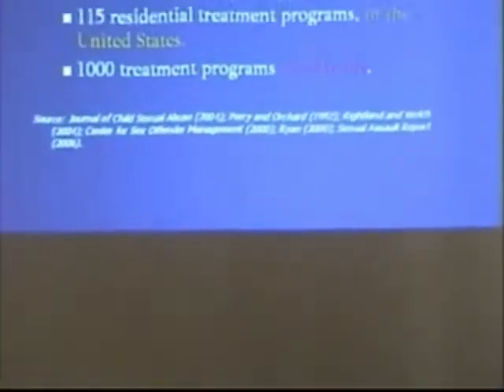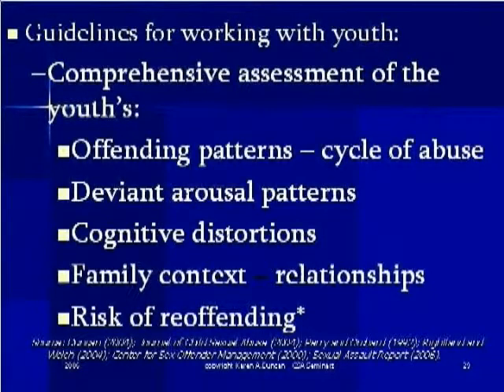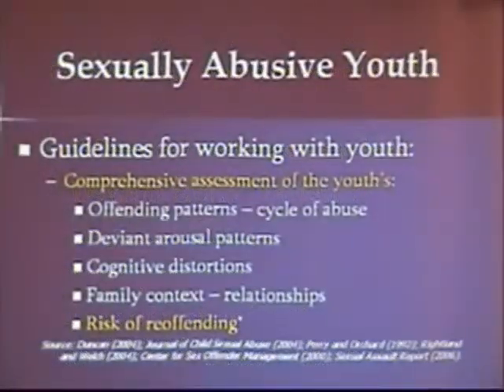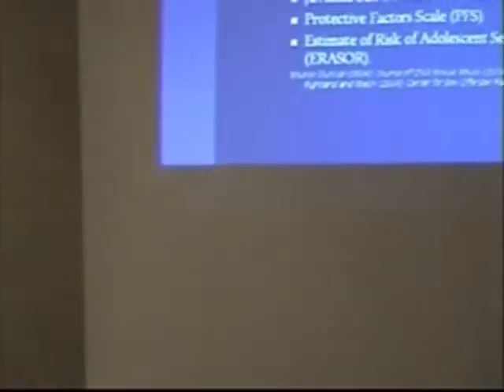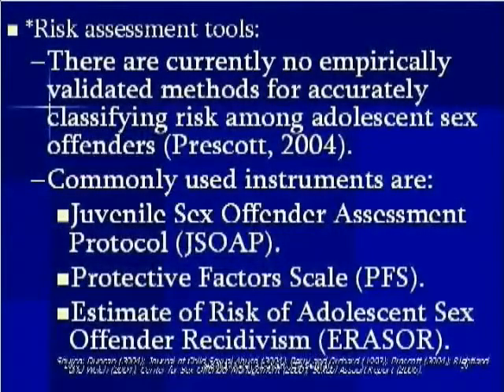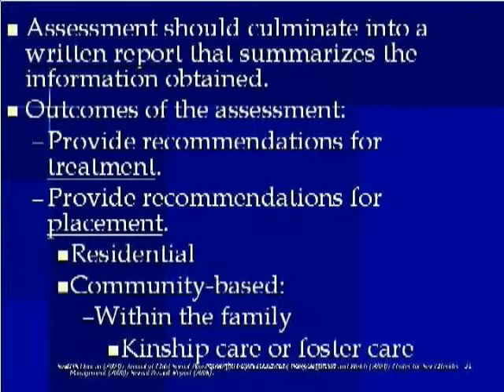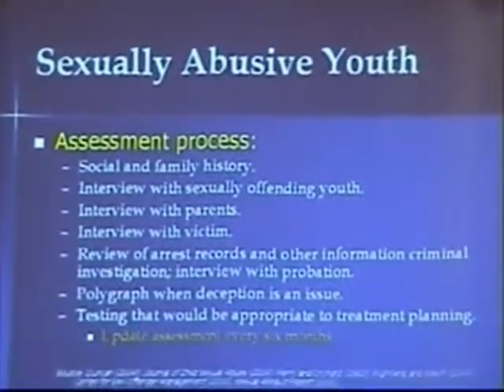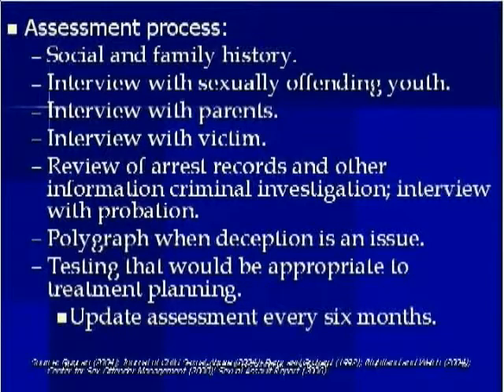Juvenile Sex Offenders: Opportunity for Early Intervention 07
Track #7 - Tools for Understanding Deviant Arousal Patterns and Cognitive Distortions  - JSO